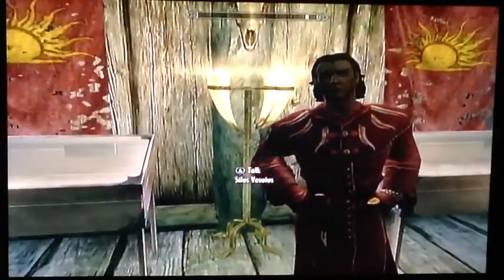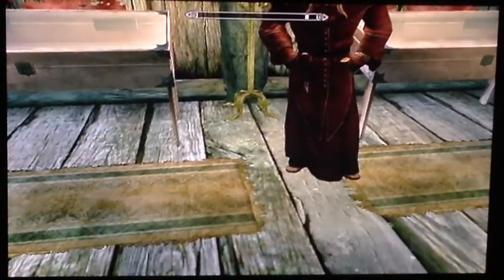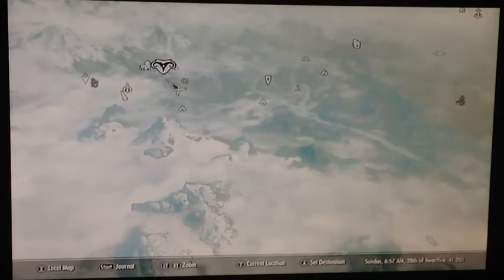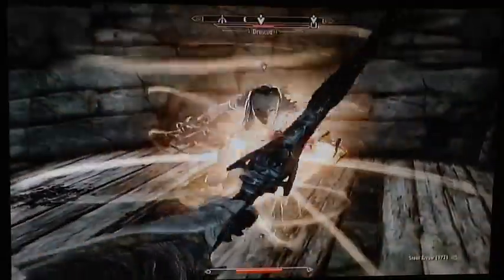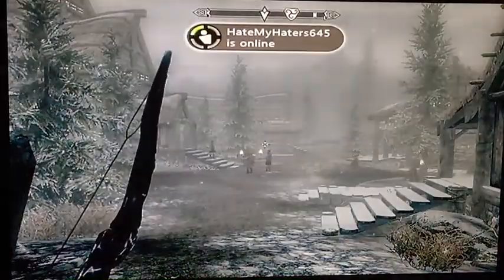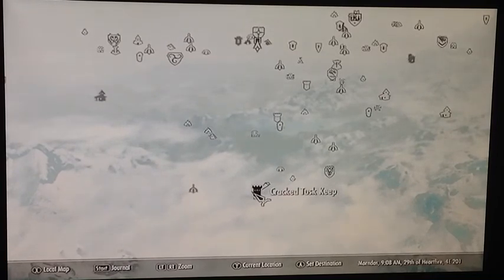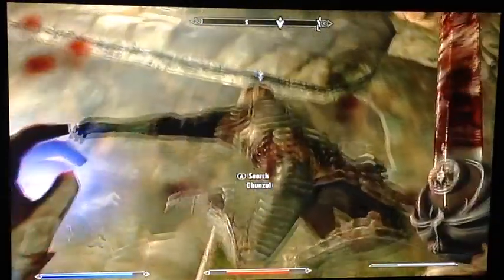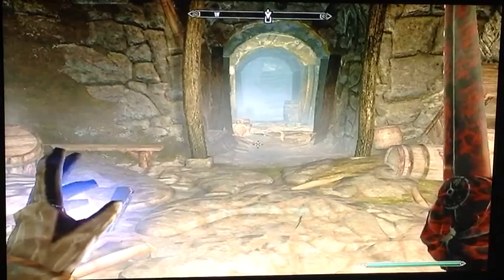How To Get Mehrunes' Razor In Skyrim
Hey Guys! Here is a very detailed tutorial on hoe to get Mehrunes' Razor in Skyrim!

Daedric Artifact #7

lx IronBuns xl
Skyrim Walkthrough Part 1
The Elder Scrolls V: Skyrim Walkthrough Part 1
Skyrim Tutorials
The Elder Scrolls V
The Elder Scrolls V: Skyrim
Skyrim
Skyrim Weapon/Armor Tutorials
Skyrim Mehrunes' Razor